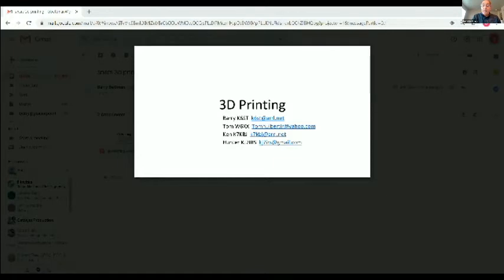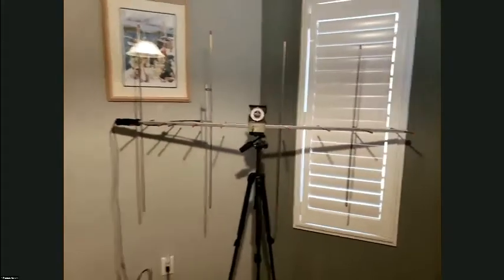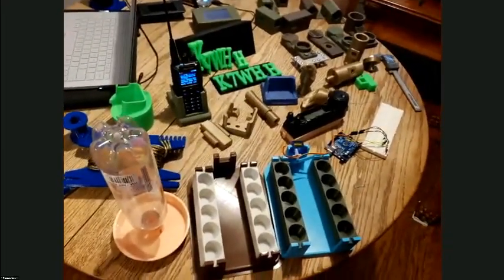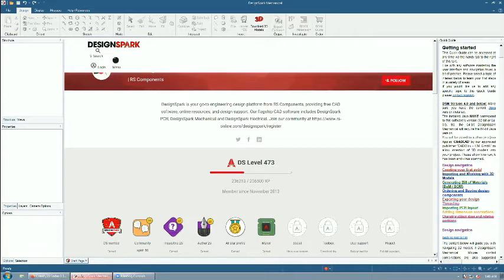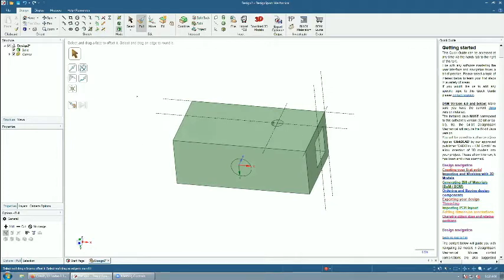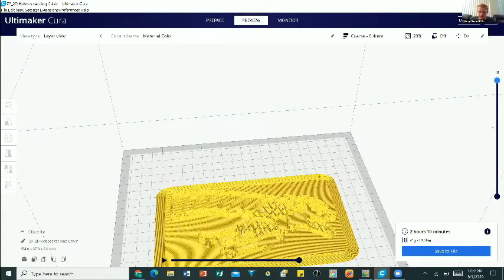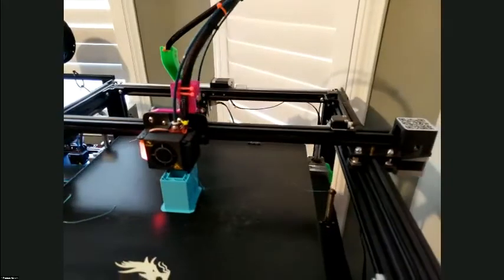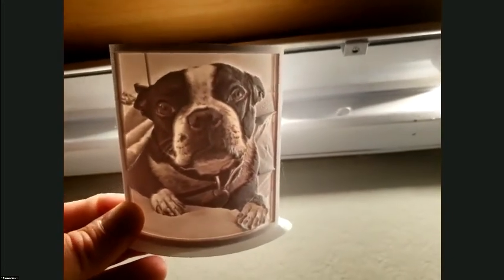3D Printing Presentation - August 1, 2020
Presentation by SNARS members on 3D printing applications and techniques.